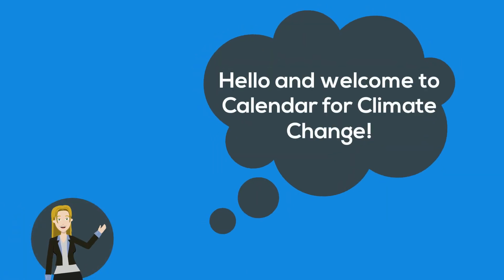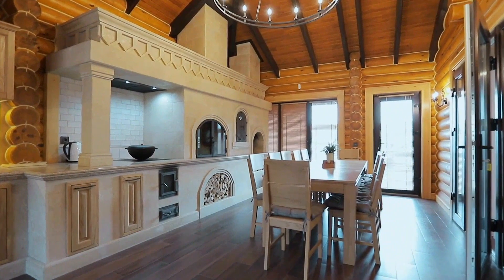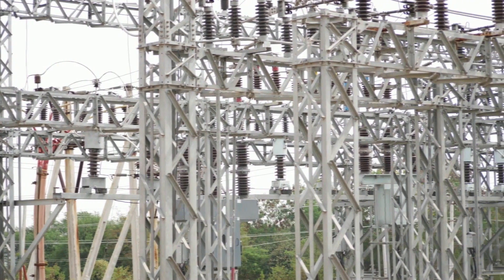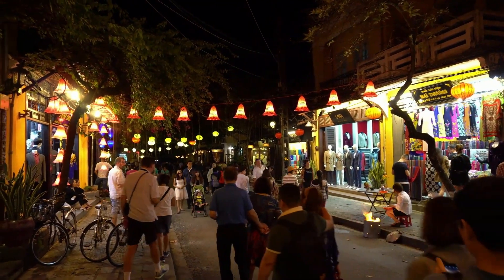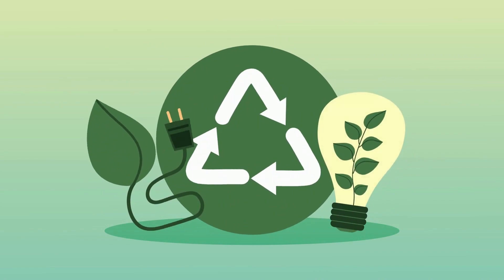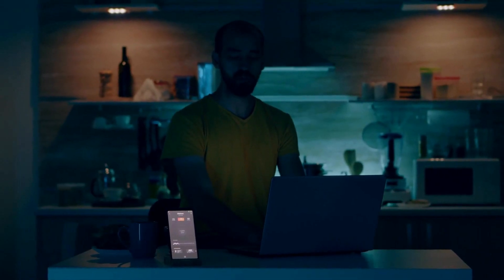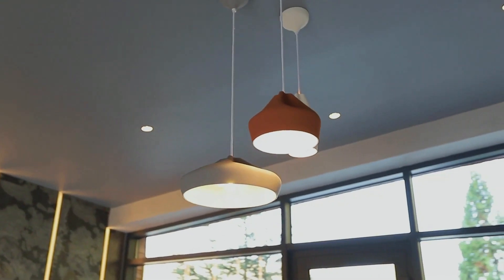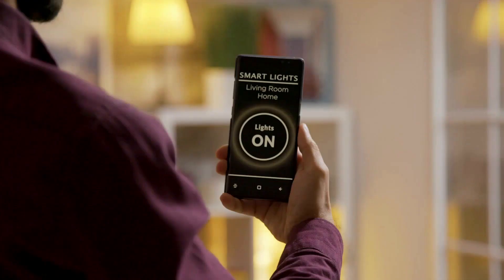20 C4CC PR2 October Low Tech FIP